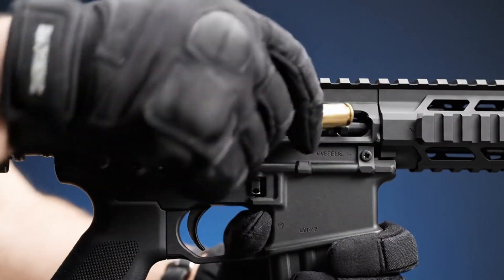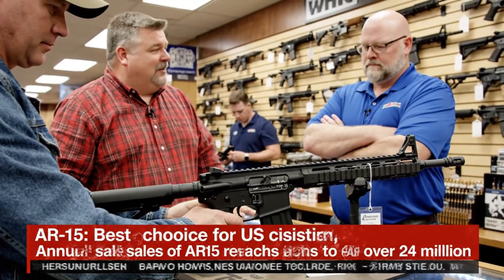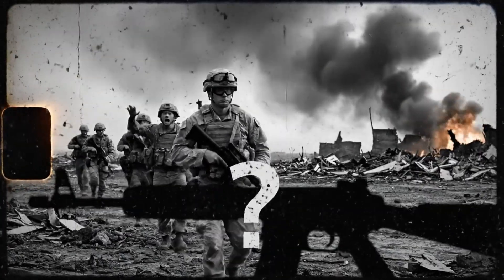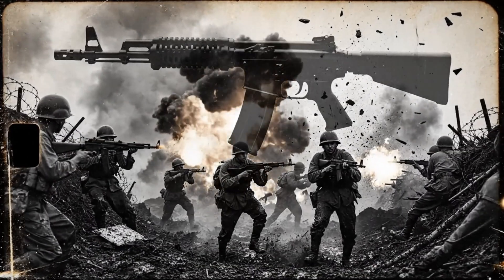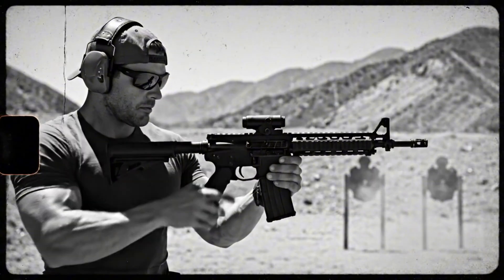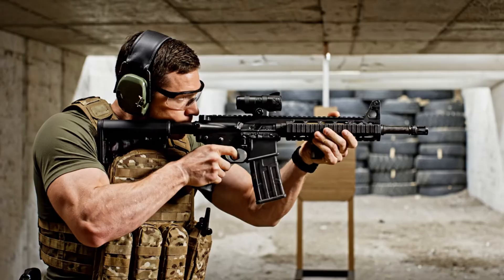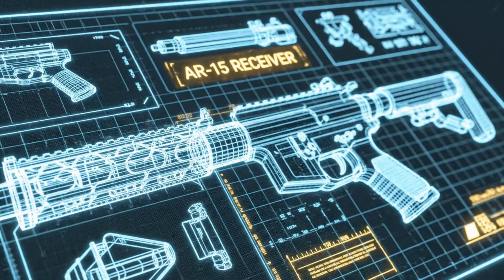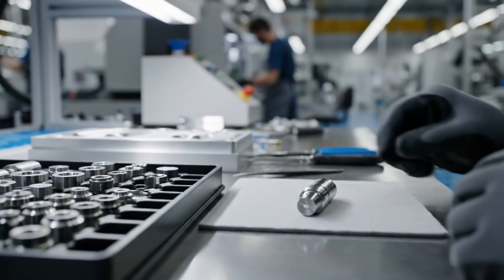Millions of Guns Produced in America's Largest Factory (Full Process)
In this exclusive documentary, you will uncover the manufacturing processes behind the most advanced megafactories in the world.

Each product undergoes rigorous precision and safety tests, showcasing the perfect combination of engineering, chemistry, and cutting-edge technology.

We will explore how these products are used and how quality control ensures their performance under extreme conditions.

This video will reveal the biggest secrets of modern manufacturing, with never-before-seen footage and a captivating story that will keep you hooked from start to finish.